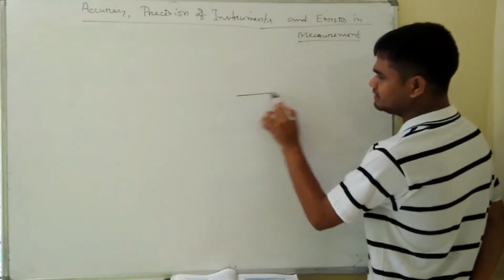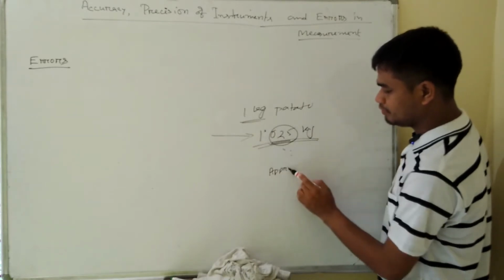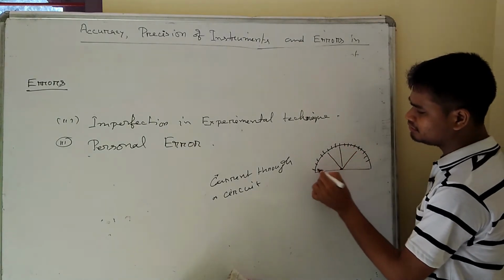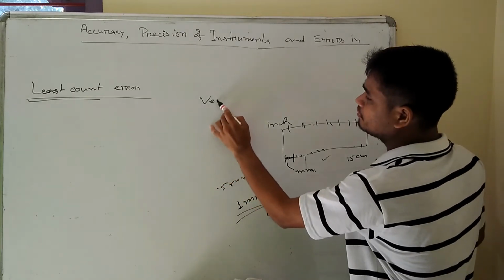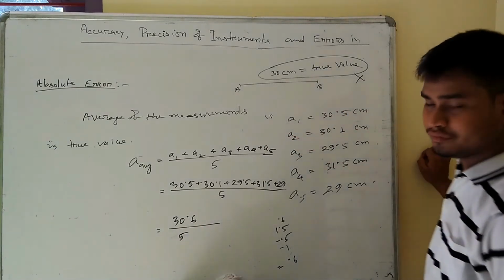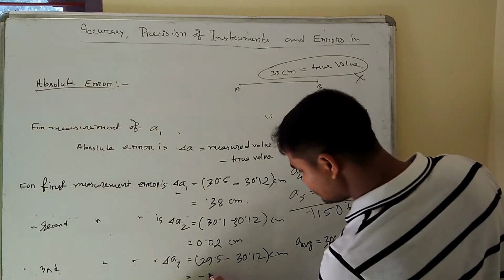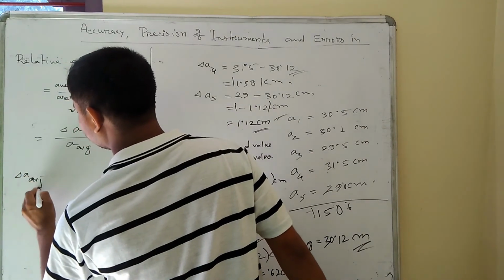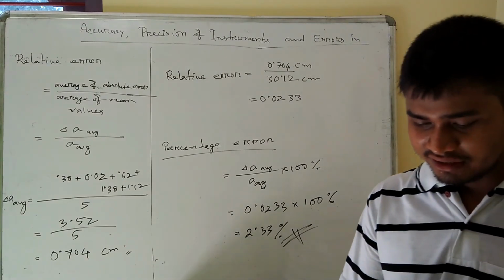CLASS 11 CH 2 || L 7 || ACCURACY, PRECISION & ERROR